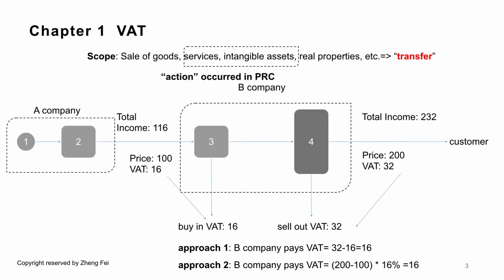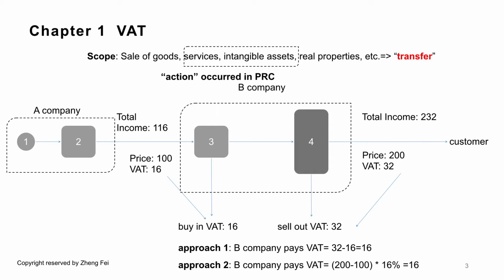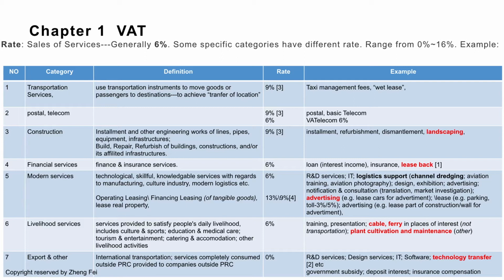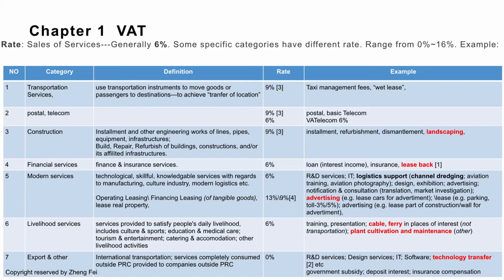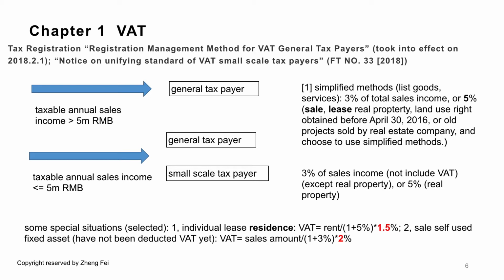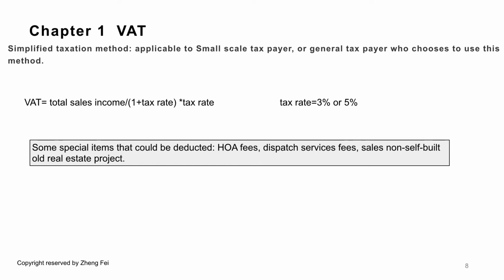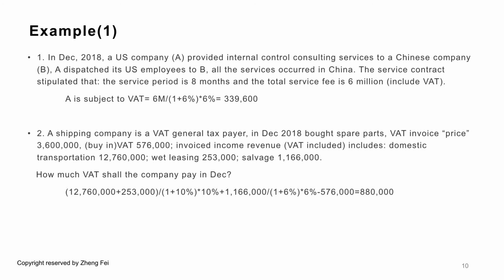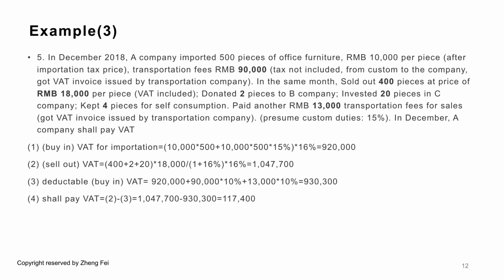China Tax Law (1)-VAT by Fei Zheng